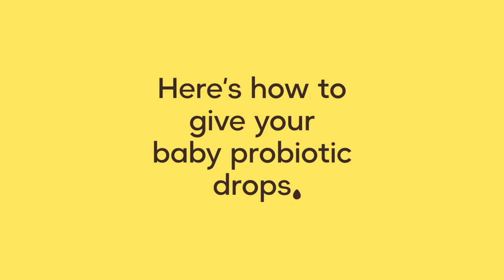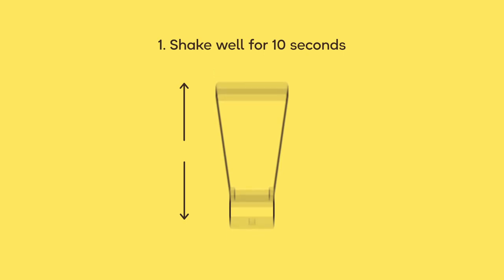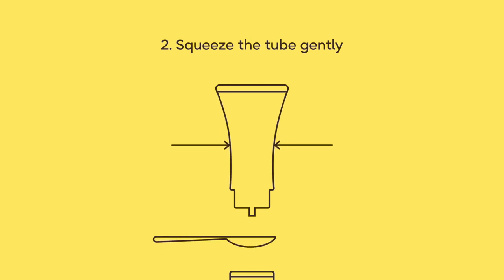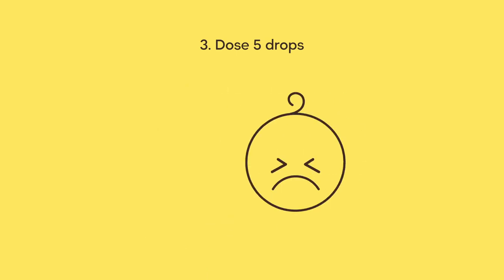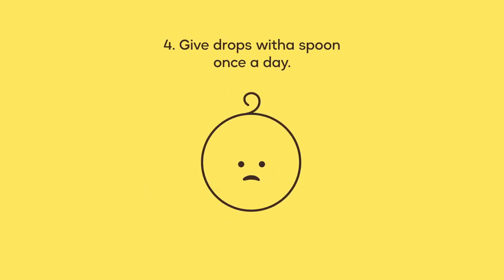How to give your baby probiotic drops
Do you struggle with giving your baby probiotic drops? Follow this easy tutorial!